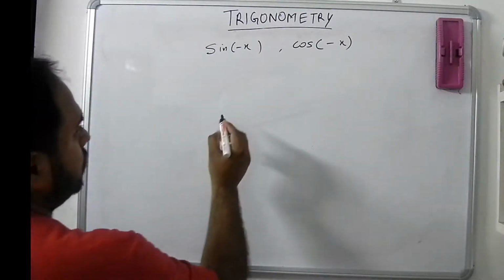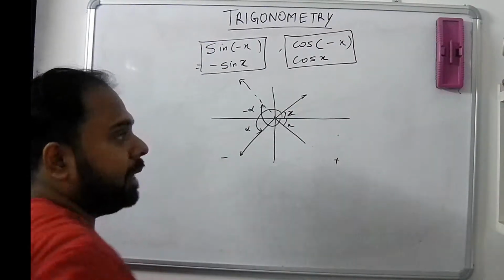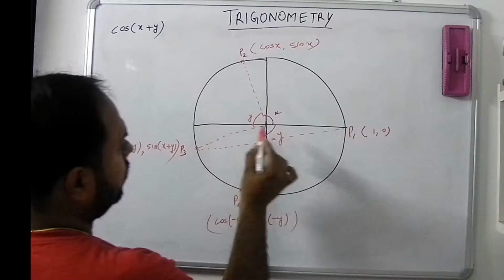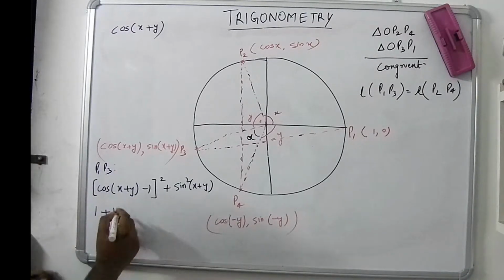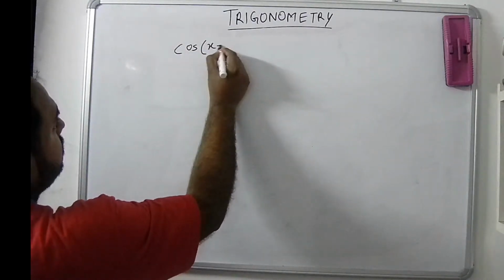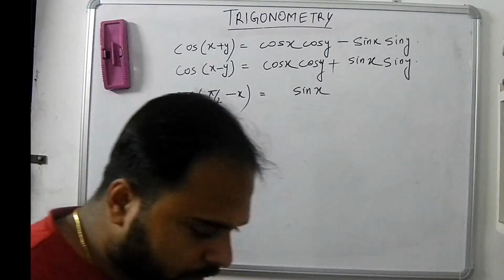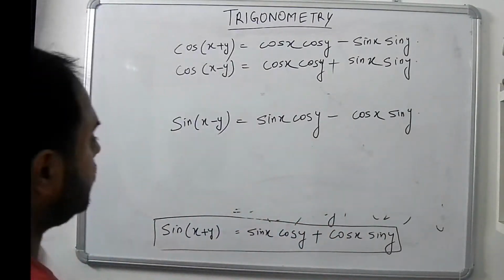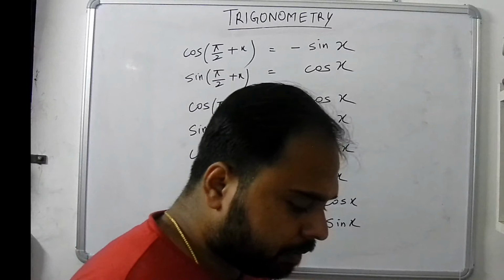Class 11 Mathematics - Chapter 3 : Trigonometry (Part 3)